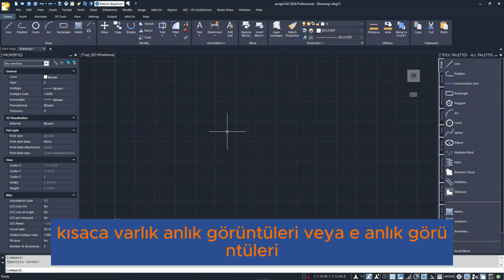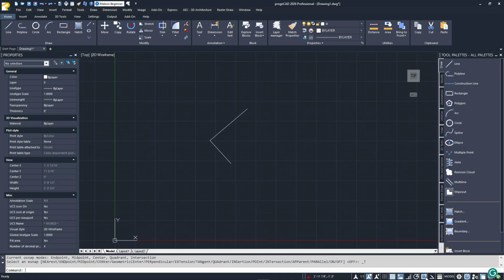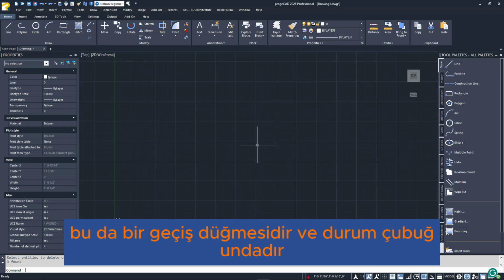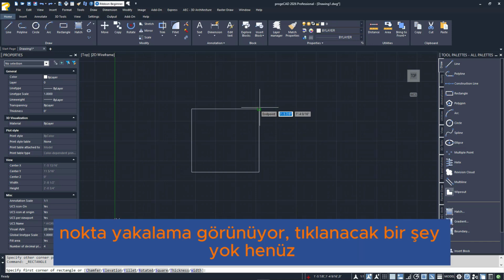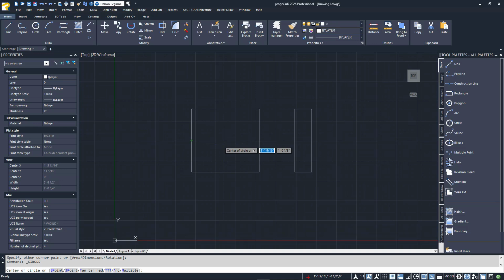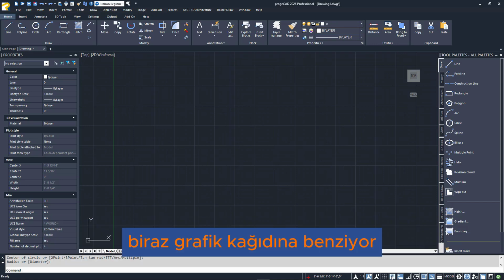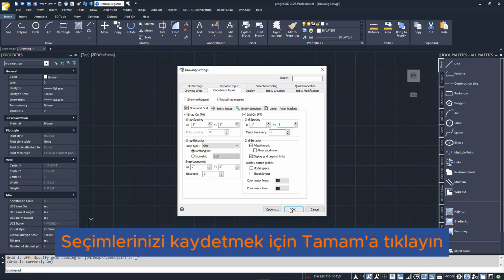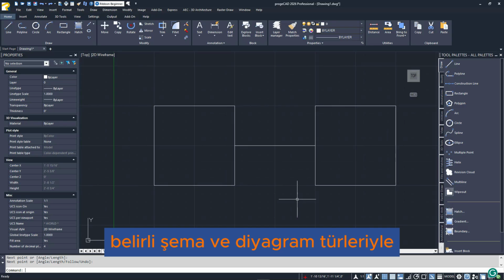1.3 - Yeni Başlayanlar İçin ProgeCAD Temelleri - Hassas Çizim Araçları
progeCAD Eğitimi 📽️Bu videoda, progeCAD'deki hassas çizim araçlarını inceliyoruz. Doğru ve verimli bir şekilde çizim yapmak için varlık yakalamalarını nasıl kullanacağınızı ve orto modu, ızgara ve kutupsal izlemeyi nasıl kullanacağınızı öğreneceksiniz. Bu araçlara hakim olmak, hassas teknik çizimler oluşturmak ve iş akışınızı iyileştirmek için çok önemlidir.
❓Videoyu izledikten sonra, anlayıp anlamadığınızı kontrol etmek için testi çözün ve alıştırmaları deneyin! 🗂️ Destek materyallerini indirmek için aşağıdaki bağlantılara tıklayın:

00:00 Giriş
00:22 Varlık Yakalamaları
02:01 Varlık Yakalamalarının Takibi
04:15 Yakalama ve Izgara

Sonraki eğitime geçin: 1.4 - • 1.4 - Yeni Başlayanlar İçin progeCAD Temelleri - Varlık...

progeCAD Başlangıç ​​Video Kursu kısmen progeCAD USA tarafından desteklenmektedir.
progeCAD Professional, 2D/3D DWG/DXF tabanlı CAD platformu, Real CAD alternatifi.
Yıllık ücret yok.